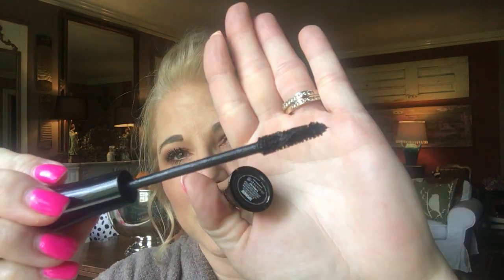February Favorites 2017 I Totally Tikaa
Products mentioned:
It Cosmetics CC+ cream

Loreal foundation

It Cosmetics Bye Bye Pores Pressed Powder

It Cosmetics Bye Bye Pores Loose Powder

It Cosmetics SuperHero Mascara

Benefit Blush

Nars Blush in Luster

Ole Henriksen truth serum ( my bottle is old packaging)
Ole Henriksen wipes ( my favorite but forgot to mention)

Bio Oil

Garnier Skinactive Micellar Makeup Removing Towelettes

Elizabeth and James Nirvana Bourbon

MONOGRAM ON CUP is from an etsy shop: PrissandPomp she has adorable things and I love her vinyl monograms ( I stick them on everything). you can find her shop by clicking

Outfit I am wearing and jewelry details:
Lip color
Lip gloss
Eye palette I used in this video
Blush: Both mentioned above
mascara: one mentioned above
foundation: mixed the two mentioned above
powder: one mentioned above

nail polish (only place I can find polish)